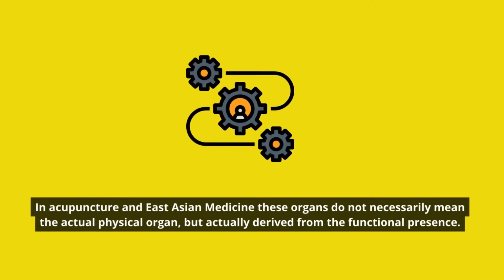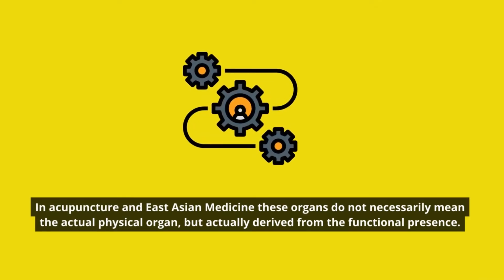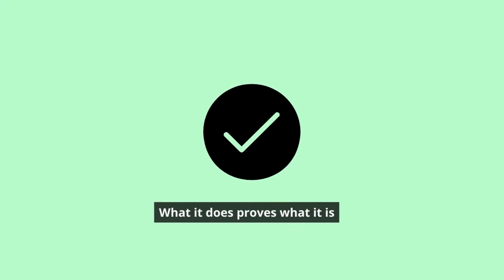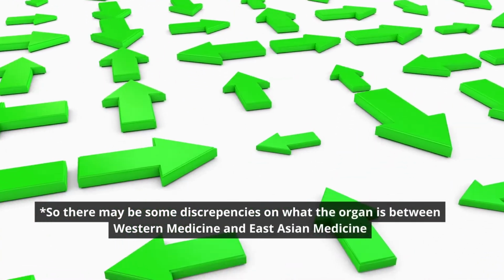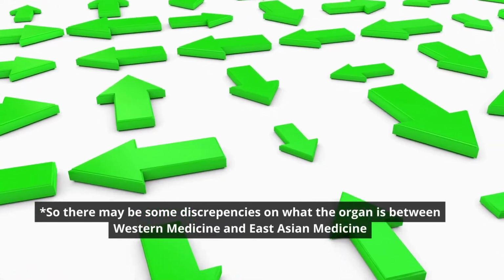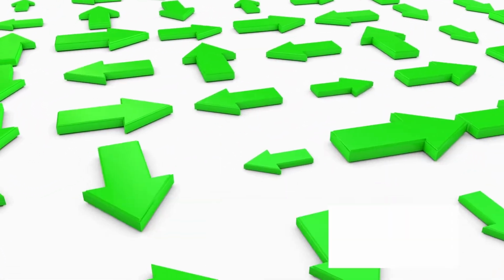[Foundations 7] Channels of Life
Its about the pathways/channels/meridians of universal energy